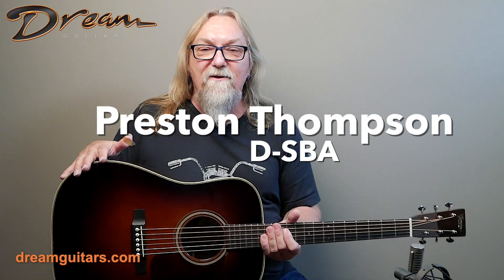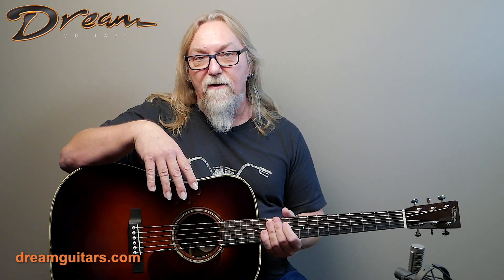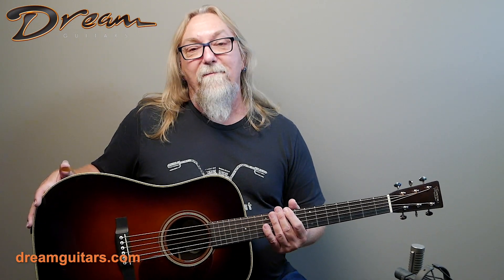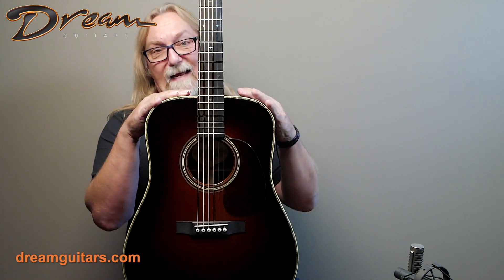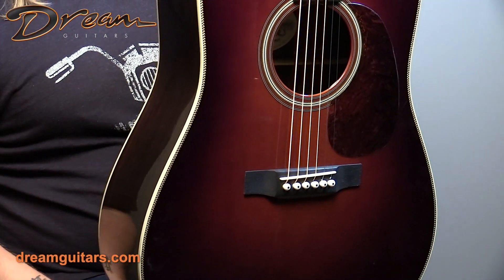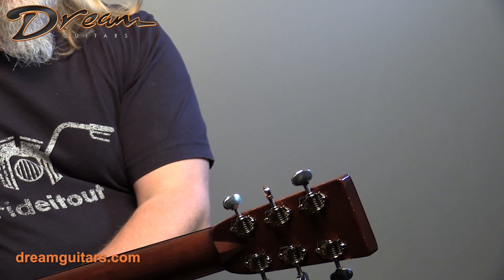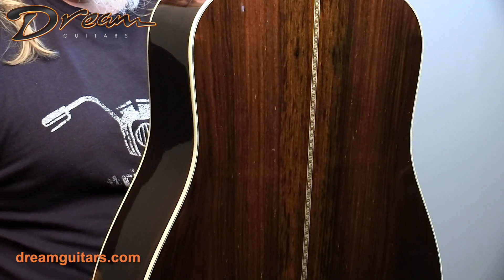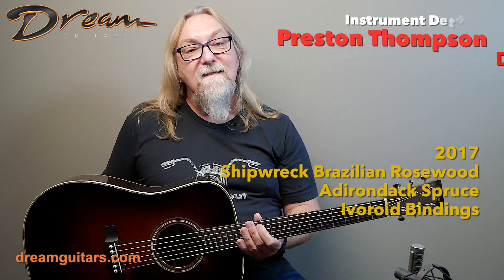2017 Preston Thompson D-SBA , Shipwreck Brazilian & Adirondack Spruce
***Please note, we mistakenly describe the model designation, D-SBA, as "Sunburst Adirondack." It is actually "Shipwreck Brazilian Adirondack." Thanks!***
Paul: Preston Thompson guitars are highly sought after, and the ones crafted from Shipwreck Brazilian Rosewood even more so. This one has all of that plus a gorgeous Sunburst and plays like a dream.
Logan: Powerful and balanced: smooth trebles plus a real lively bottom end, at home with both a light touch and more aggressive attack. Dreadnoughts sometimes want for clarity, but the team at Preston Thompson has made sure this one doesn’t want for anything.